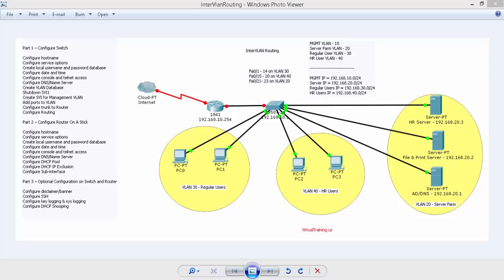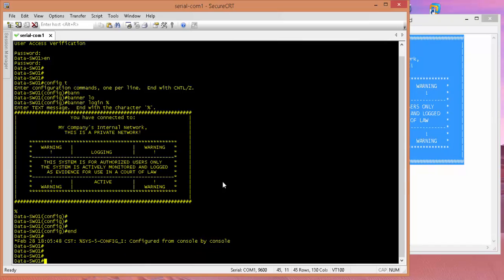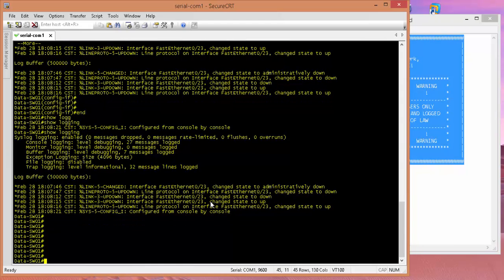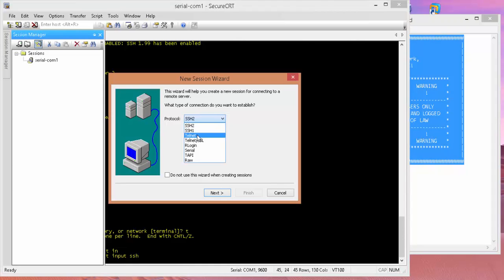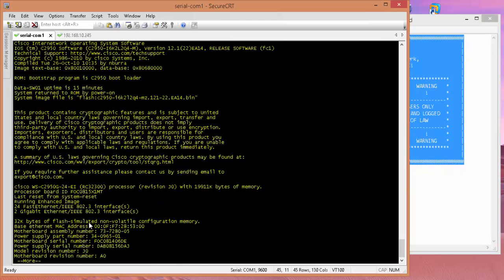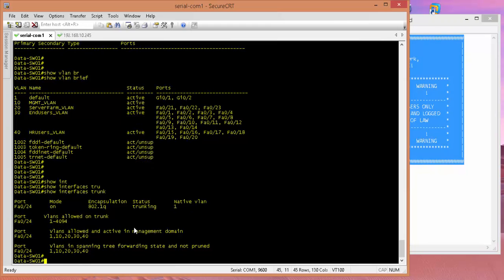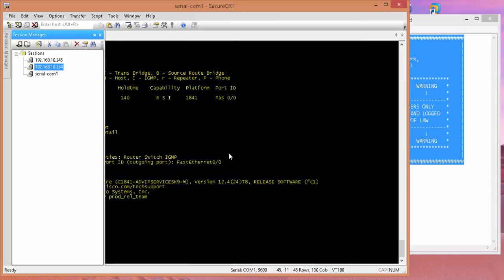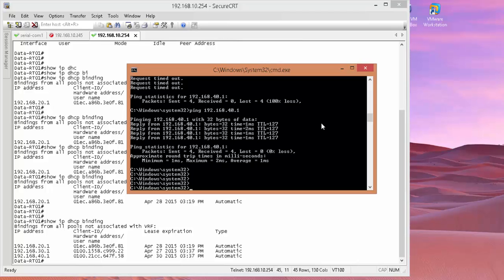InterVlan Routing Part 3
Inter-Vlan Routing is the capability to route traffic between vlans.  This demo will discuss and demonstrate the configuration and verification of inter-vlan routing known as Router on a Stick.